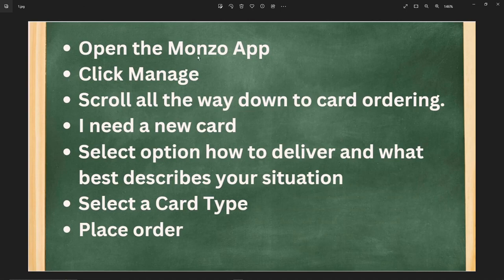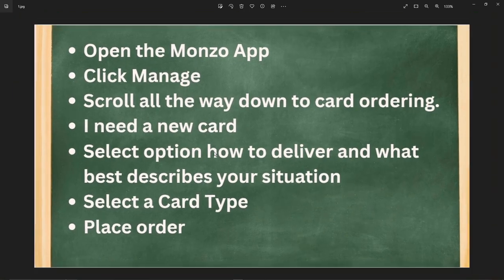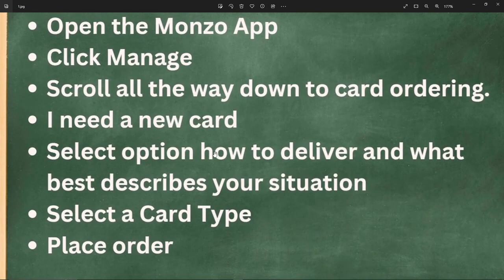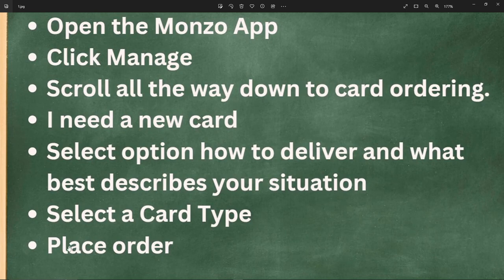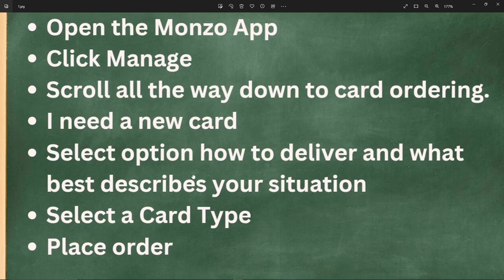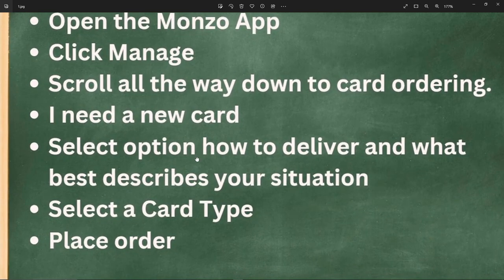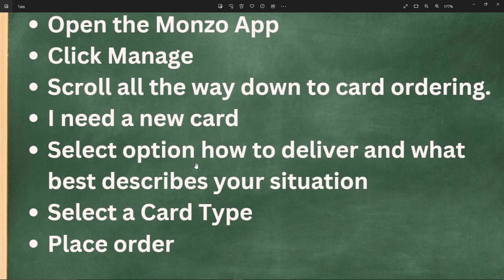How To Get A New Monzo Card | Easy Tutorial 2O25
In this video I am going to give you a tutorial on the topic: How To Get A New Monzo Card | Easy Tutorial 2023. I will explain it in a easy and fast way.

💳 Ready to get your hands on a shiny new Monzo card? Join us in this quick and straightforward tutorial as we guide you through the easy method of obtaining a new Monzo card in 2023! Whether you're a seasoned Monzo user in need of a replacement or ordering your first card, we've curated tips and strategies to help you effortlessly navigate the process. Let's dive into the world of Monzo and empower you with a quick and effective method to get your hands on your new card! 🔄🚀

In this comprehensive tutorial, you'll learn:
✅ The easy method for getting a new Monzo card
✅ Customization options for selecting your card preferences
✅ Time-saving strategies for a seamless card ordering experience
✅ Tips for troubleshooting and ensuring a smooth process

Let's empower each other on the journey to efficient and stress-free digital transactions! 💡🌐